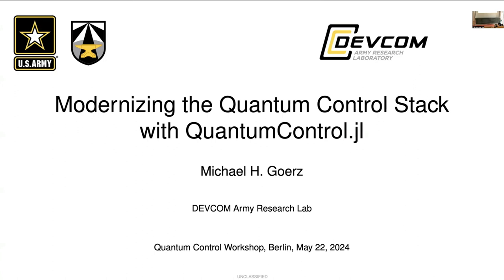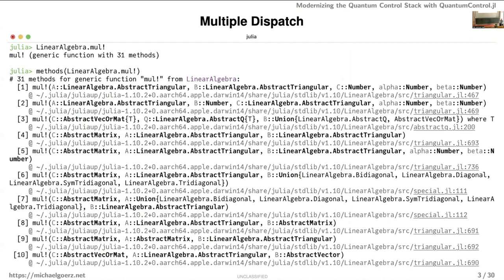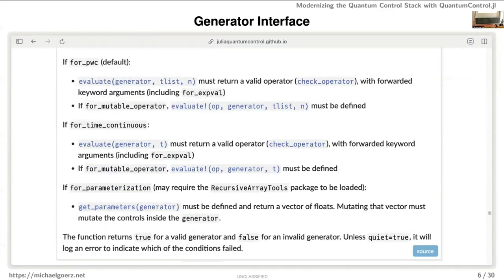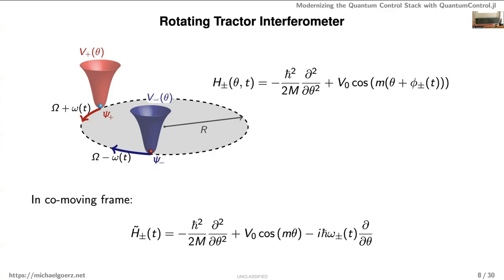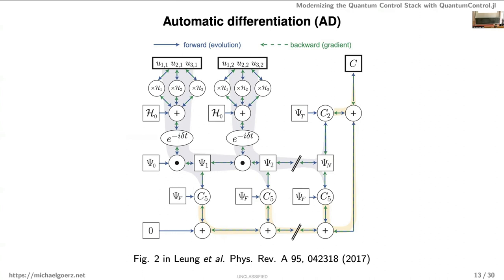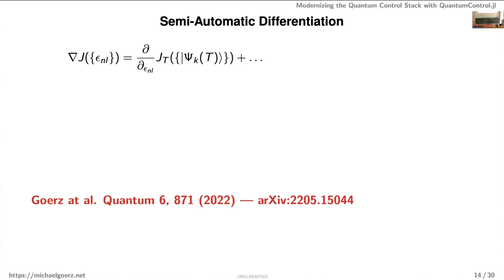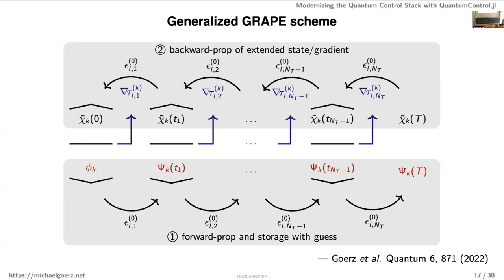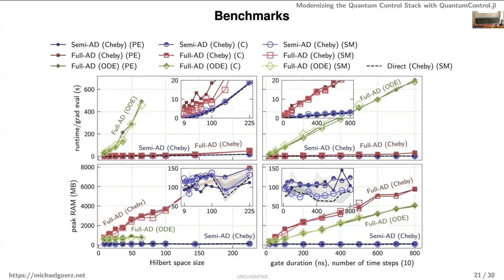Michael Goerz - Modernizing the Quantum Control Stack with the QuantumControl.jl Framework